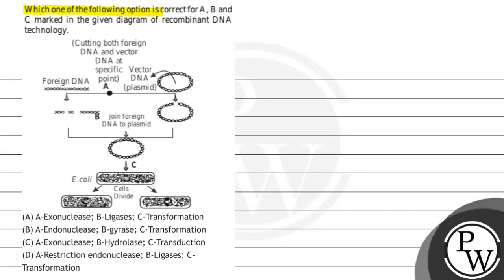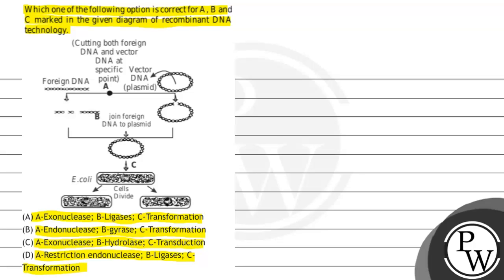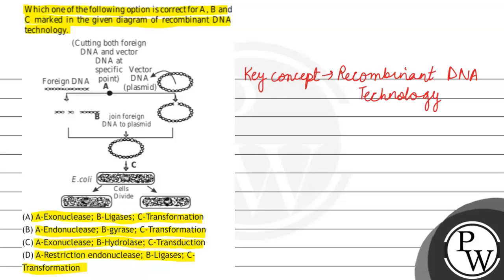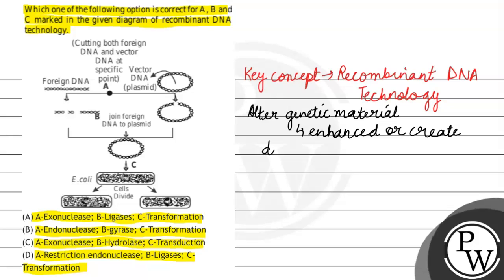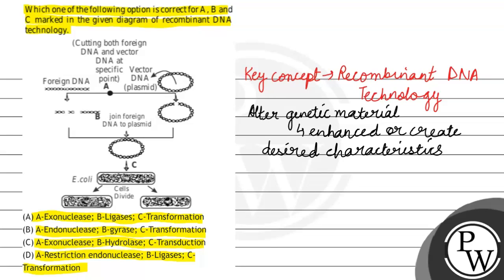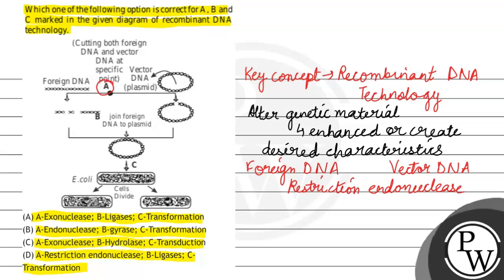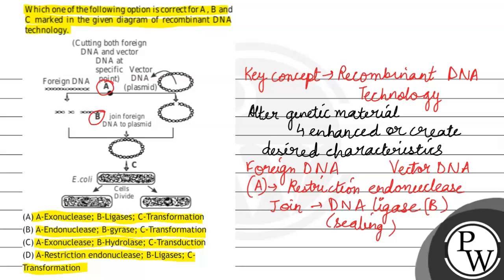Which one of the following option is correct for A, B and \( \mathrm{C} \) marked in the given d...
Which one of the following option is correct for A, B and \( \mathrm{C} \) marked in the given diagram of recombinant DNA technology.
(Culting both foreign
DNA and vector
DNA at
specific Vector
ForeignDNA point) DNA
(A) A-Exonuclease; B-Ligases; C-Transformation
(B) A-Endonuclease; B-gyrase; C-Transformation
(D) A-Restriction endonuclease; B-Ligases; C-Transformation